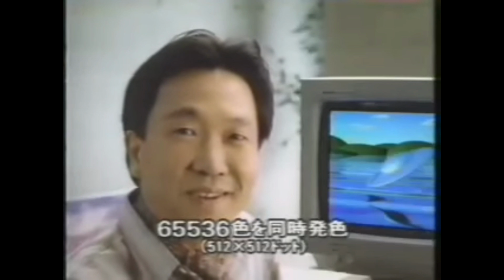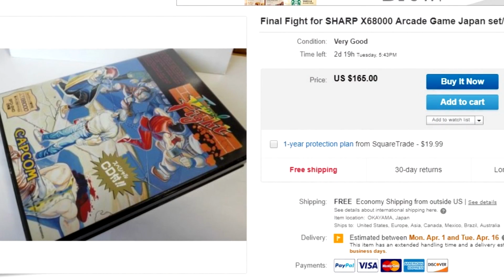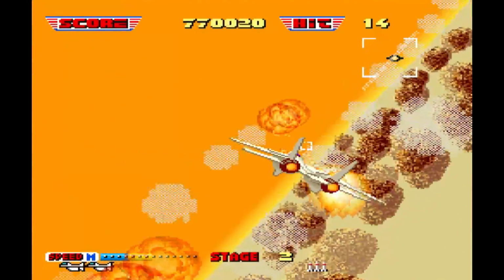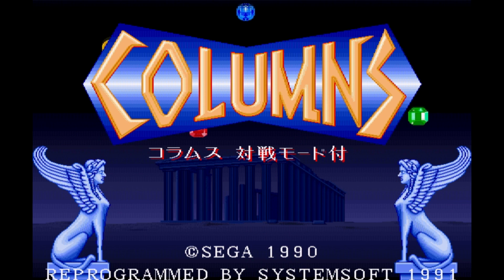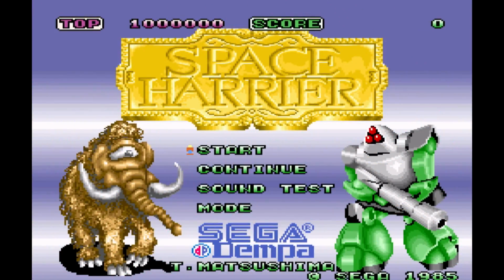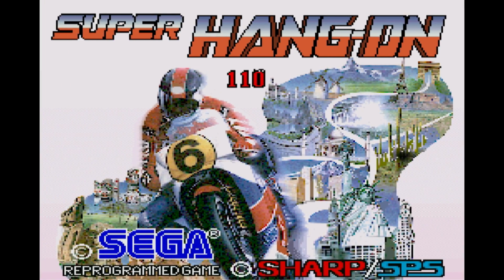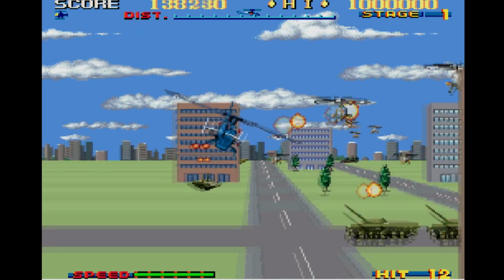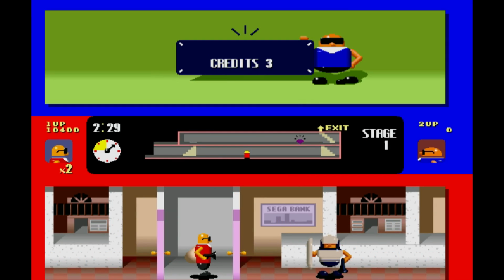Sega and the Sharp X68000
In 1987, Sharp unleashed the monster home computer, the X68000. It was an incredibly powerful machine home to many great arcade ports. Even some of Sega's most popular arcade games would find their way to the platform, and here we will take a look at how they turned out.

Episode Notes:

1. Emulator - WinX68KHighSpeed used. Many recommend XM6 Type G as a much better choice.

2. Many of these games have controller support. Some require specific types, like Afterburner II.

3. All these games targeted the base 10mhz 1MB version of the X68000, save for Bonanza Bros. It requires more RAM.

4. Fantasy Zone has a great remixed soundtrack with it.

5. It would have been great if Sega published games for the X68000 itself. I would have loved to have seen stuff like Golden Axe, ESWAT, and Altered Beast on it.

6. Capcom's releases for the X68000 are legendary. Many of them are nearly indistinguishable from their arcade versions.